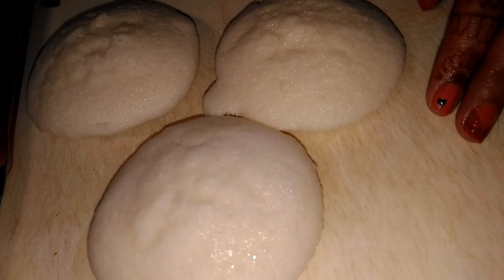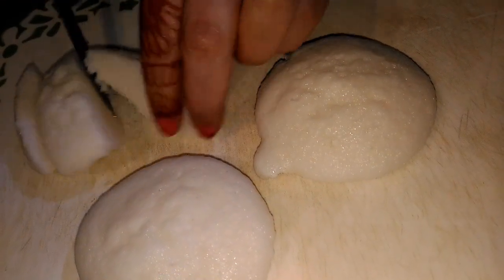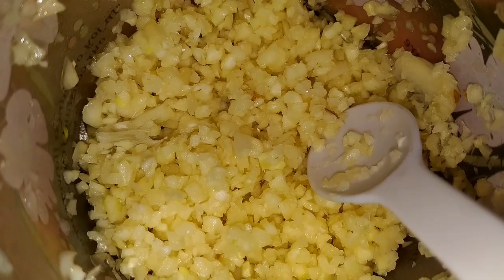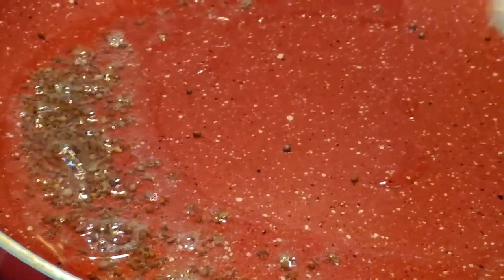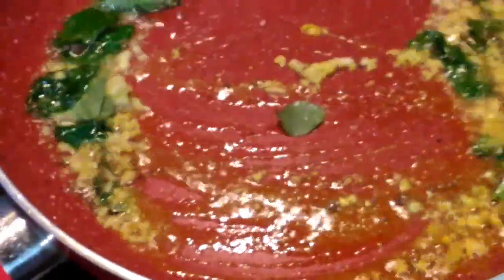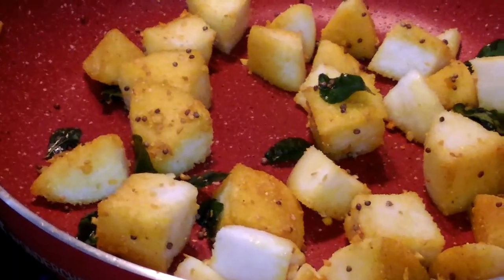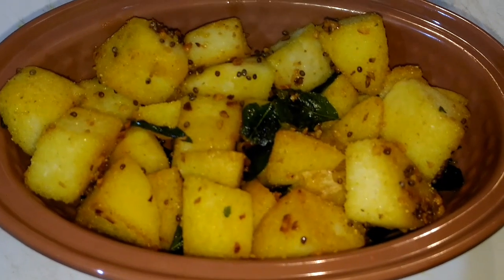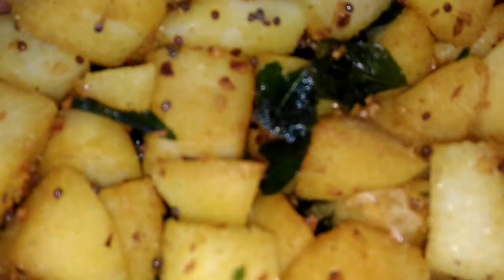Idli fry| Yummy breakfast with leftover idlis| Recipe by Aishwarya Sunil Bivalkar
Happy Cooking!!

My nailart done by Simply Nailart.